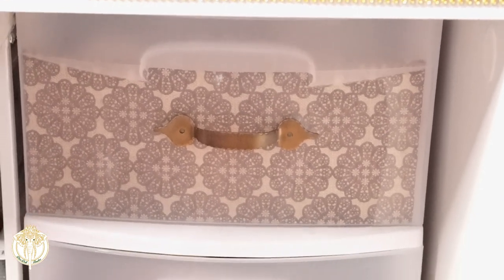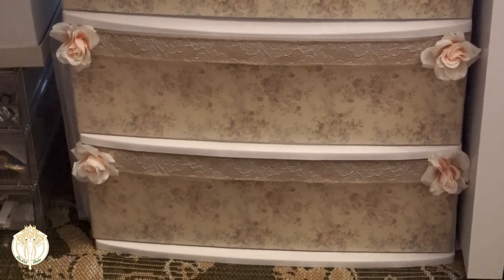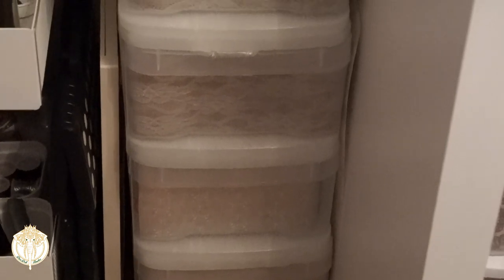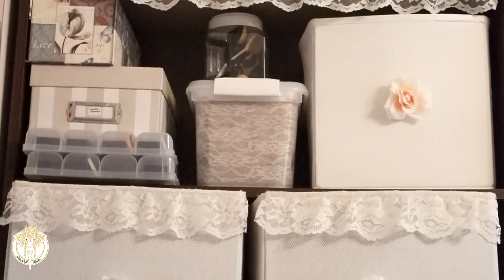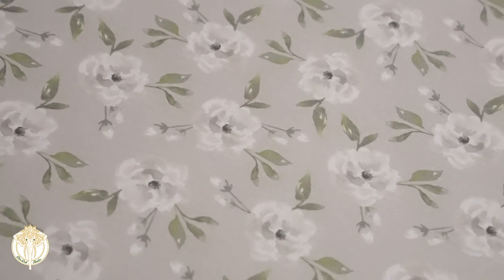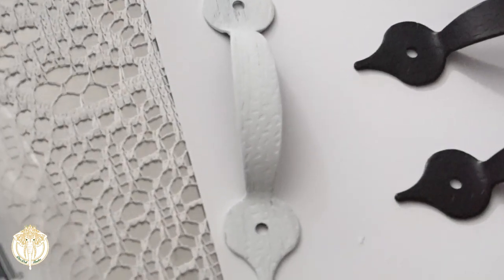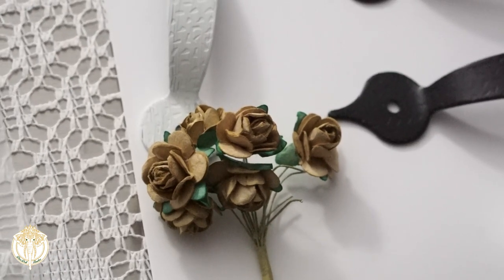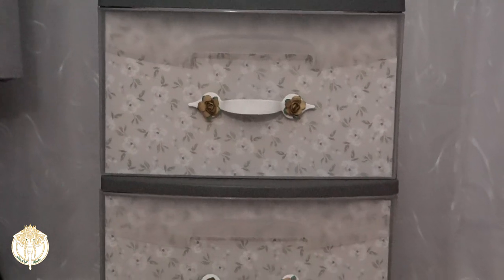How I Revamp My Plastic Storage Bins | 2020 | DivaDollFlawless